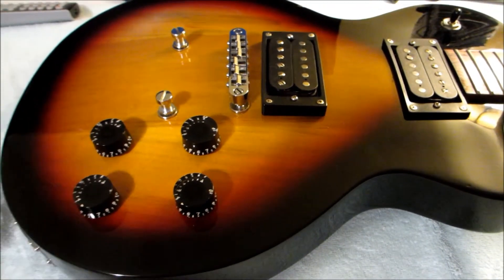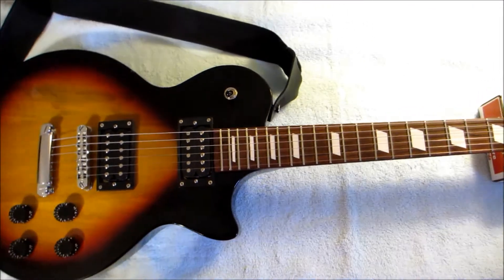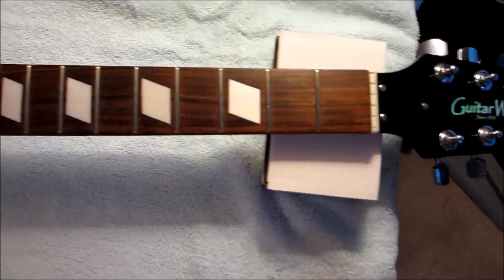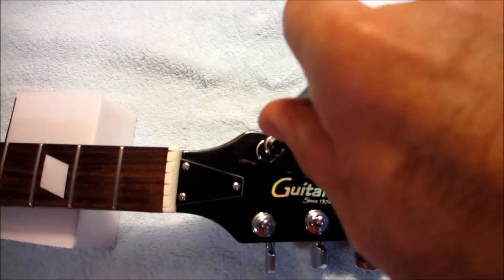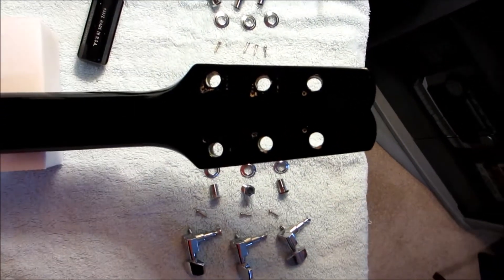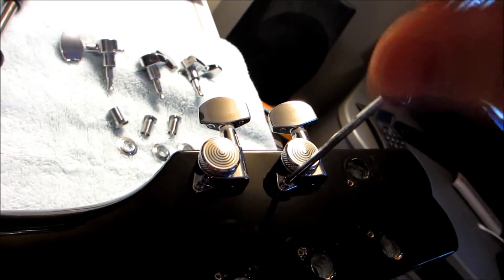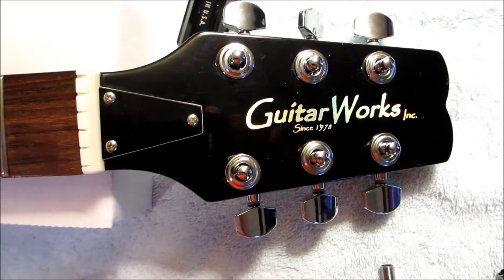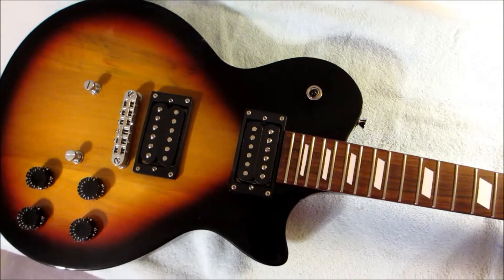Easy Machine Head Change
How to install exact fit tuners or machine heads.  These work great on PRS SE model guitars.  The tuner screw head angle is perfect for the Korean made SE guitars.  I install them on a single cut Les Paul style guitar in this video.  I am not sure where it was made but, the marks under the pickups are in English letters, so it was probably made in the good ole' U.S.A.